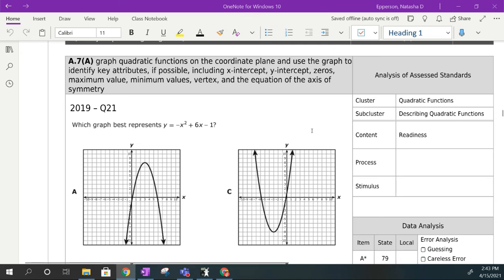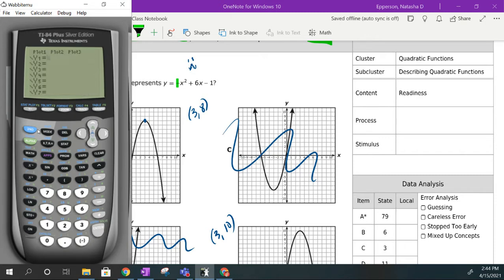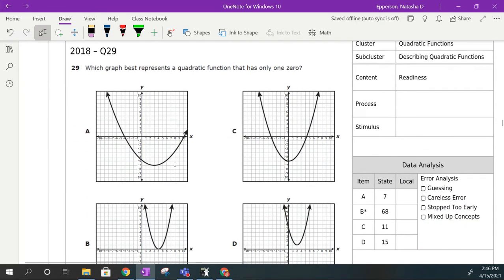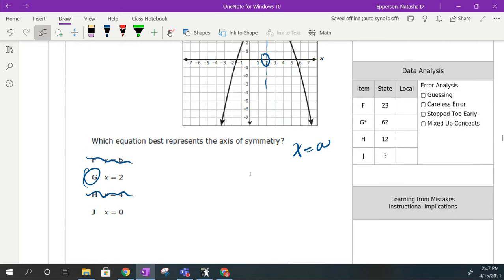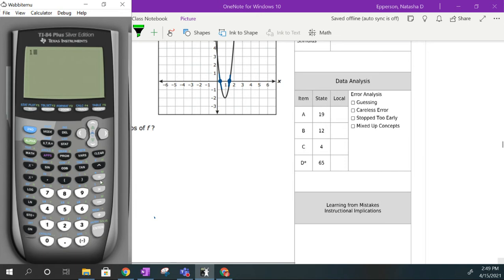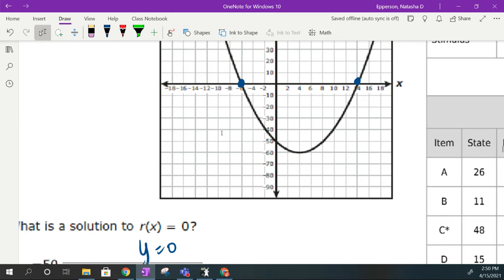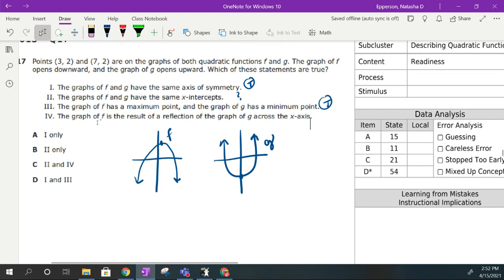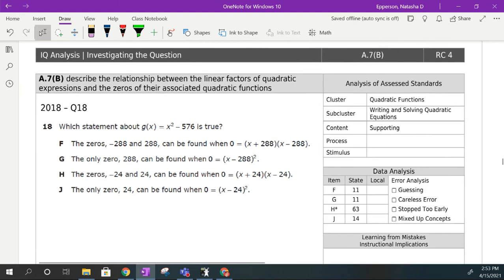tek A7A staar